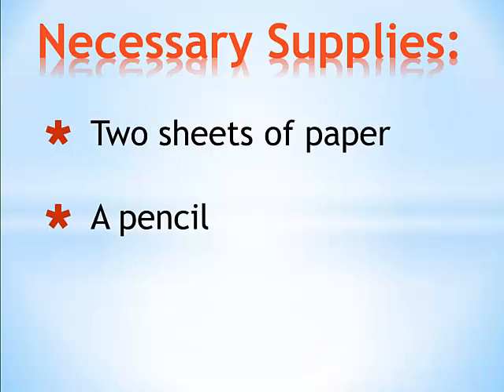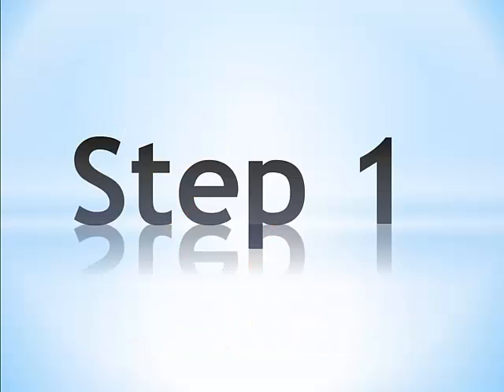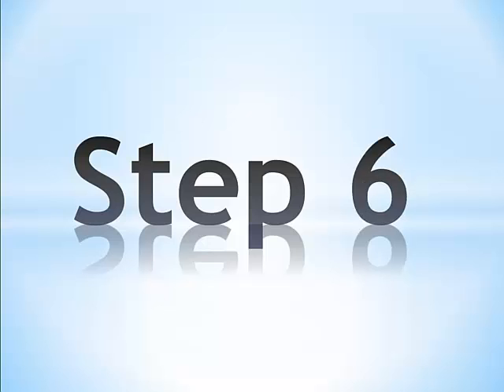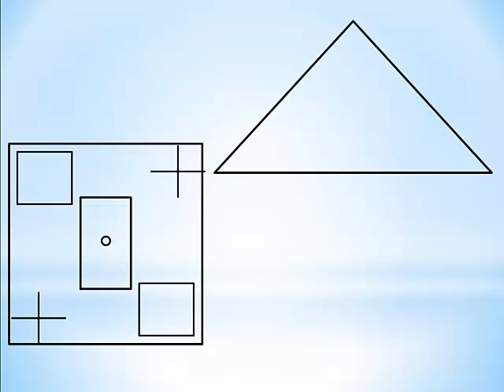Intorduction to spatial order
spatial order